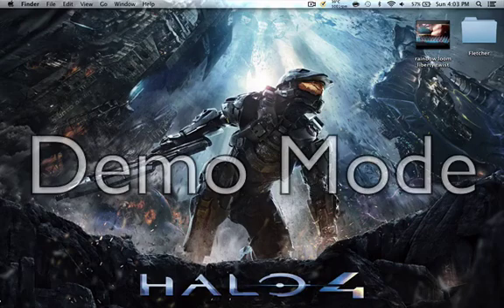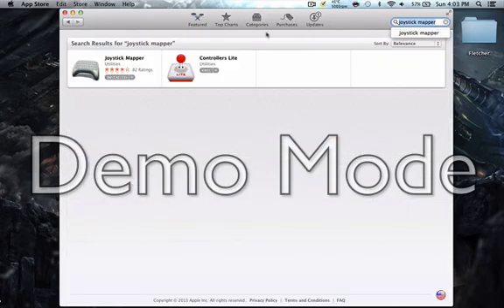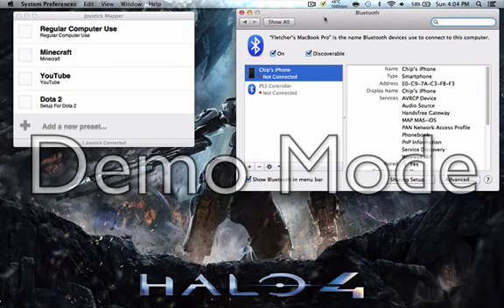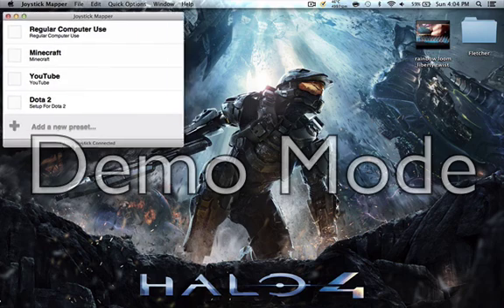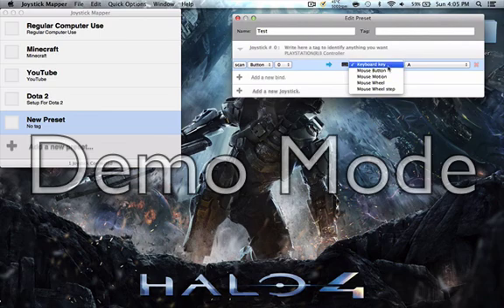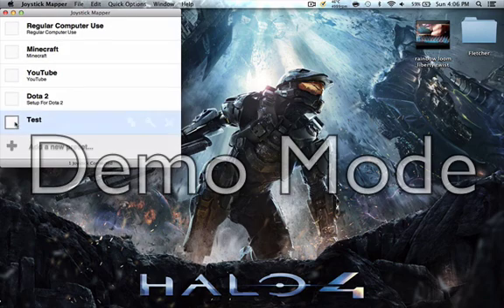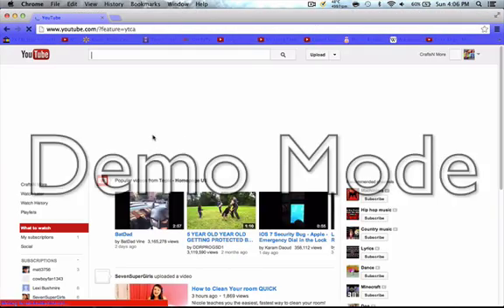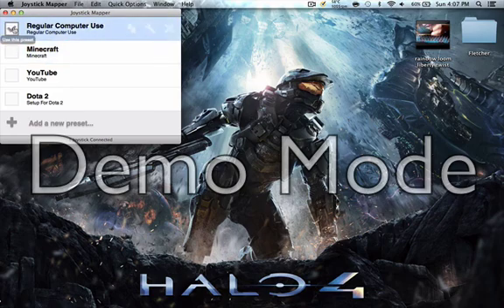How To Install Joystick Mapper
How to install joystick mapper! use ps3 controllers for your computer!